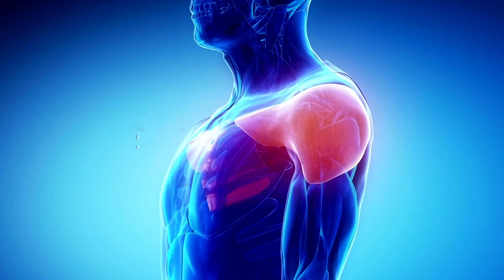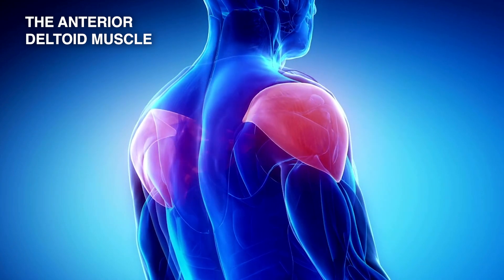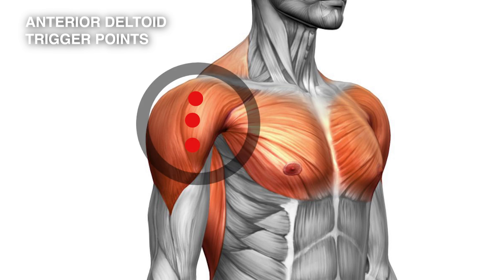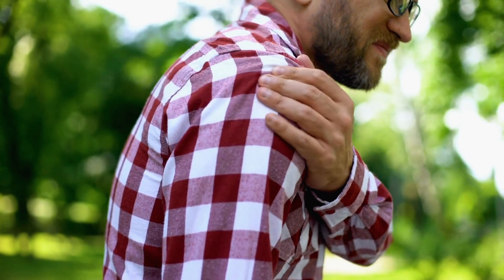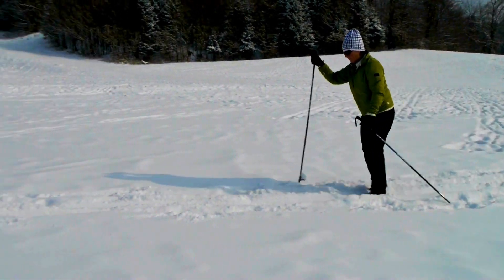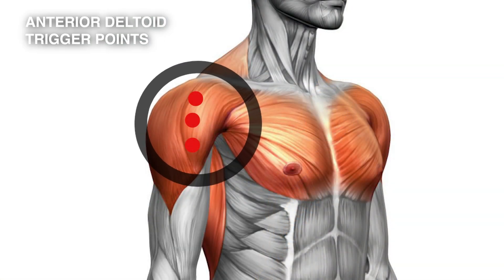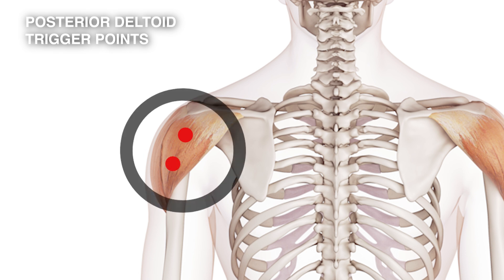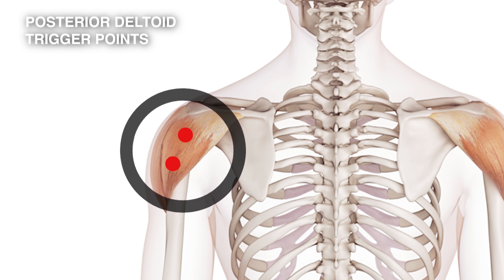Exploring the Deltoids: Understanding Trigger Point Locations for Better Muscle Health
The deltoid muscle is a prominent muscle located in the shoulder region. It is a triangular-shaped muscle responsible for a wide range of shoulder movements, including abduction (lifting the arm away from the body), flexion (raising the arm forward), and extension (moving the arm backward). The deltoid muscle is divided into three distinct sections: anterior, lateral, and posterior. These divisions allow for its multifunctional role in shoulder mobility.

The anterior portion of the deltoid is primarily responsible for shoulder flexion. Trigger points in this section of the muscle can often result in localized pain or discomfort in the front of the shoulder. Additionally, referred pain from trigger points in the anterior deltoid can be felt down the front of the arm, mimicking conditions like biceps tendinitis or nerve compression.

The posterior deltoid, on the other hand, plays a crucial role in shoulder extension and horizontal abduction. Trigger points in this region can lead to pain in the back of the shoulder, and this discomfort may refer down the arm, resembling symptoms of rotator cuff issues or nerve impingement.

Understanding the anatomy and trigger points within the deltoid muscle is essential for diagnosing and addressing shoulder pain effectively. Whether due to overuse, strain, or other factors, identifying and addressing trigger points in the deltoid can help individuals alleviate discomfort and restore proper shoulder function.

00:00 - The Anterior Deltoid
00:40 - Anterior Deltoid TrPs
01:55 - The Posterior Deltoid
02:07  - Posterior Deltoid TrPs